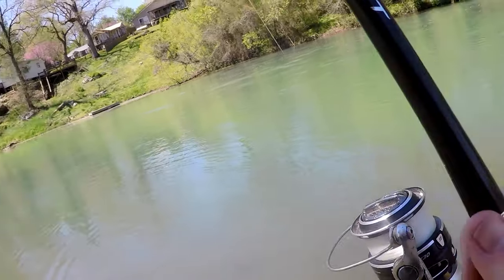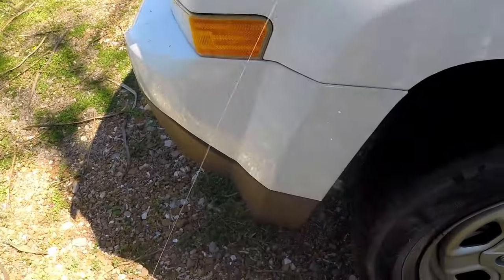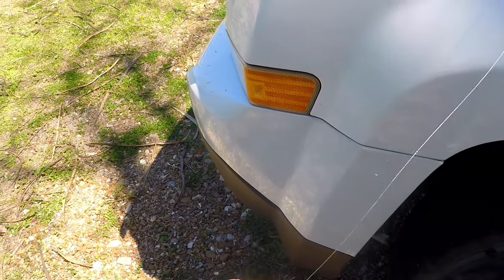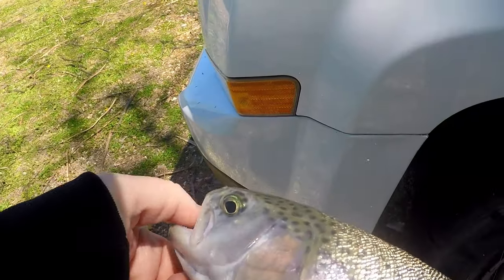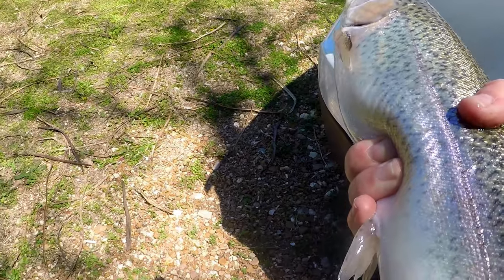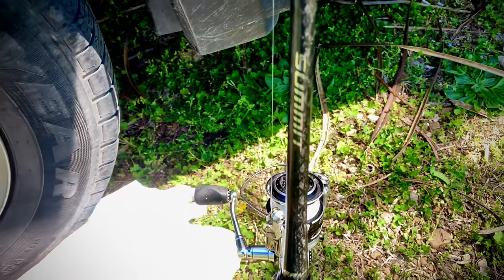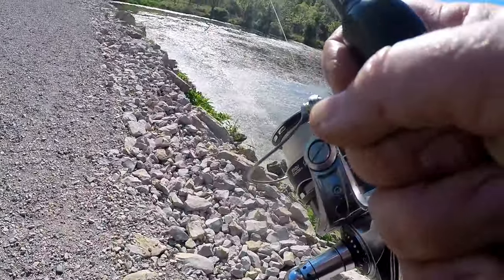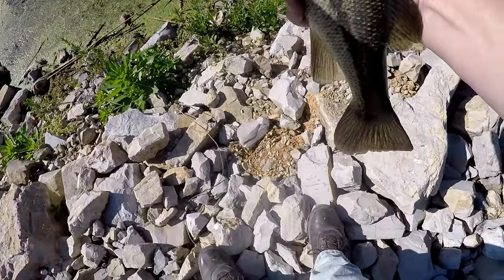BIG TROUT On A 6" SENKO????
Here's your Hump-Day Highlights. Just a couple of catches while isolated. Thanks for stopping by. It's great to see you!
Cheers, Jen at JBCo.

Respirators:
3M (Large)
3M (Small)